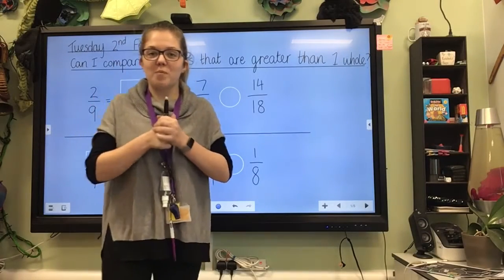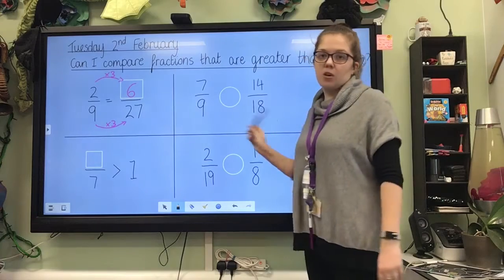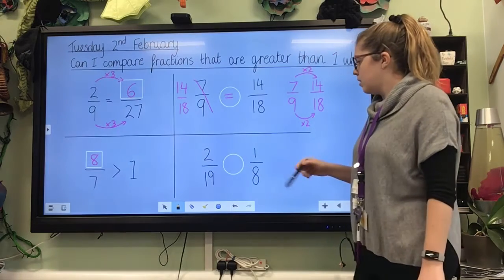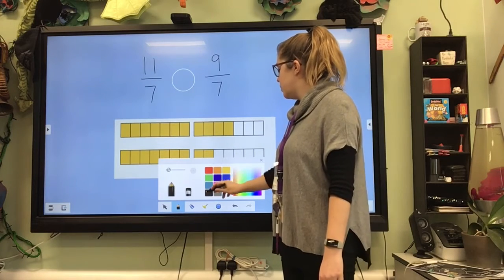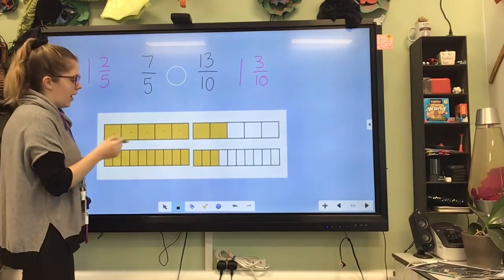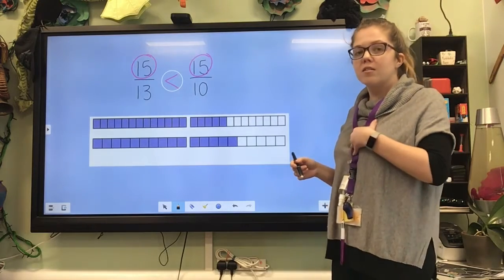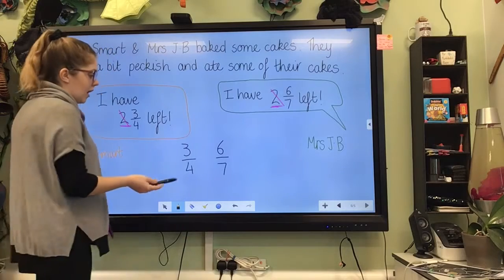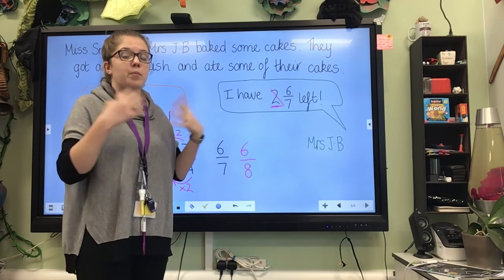Year 5 Maths Tuesday 2nd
Comparing fractions that are greater than 1 whole.